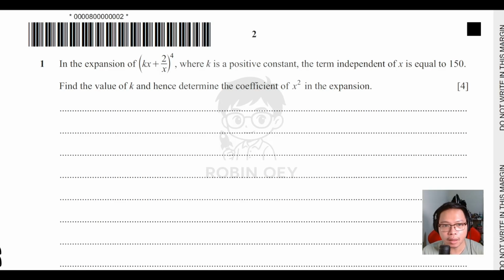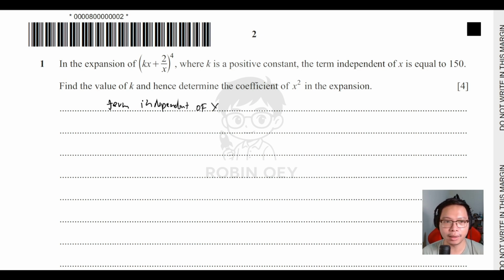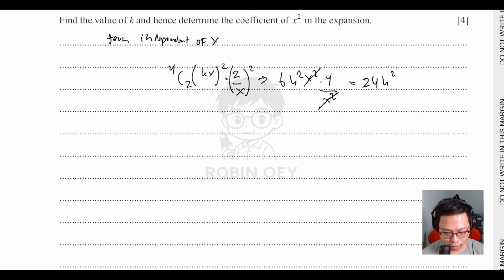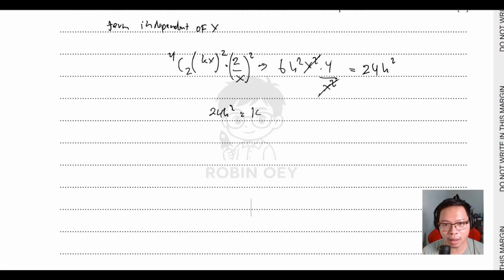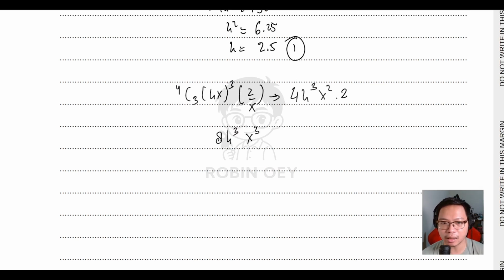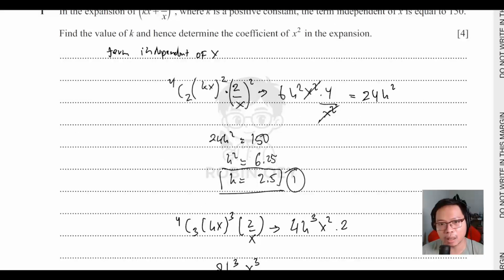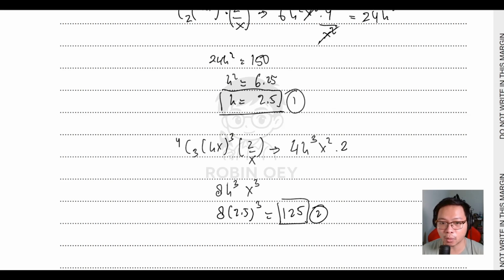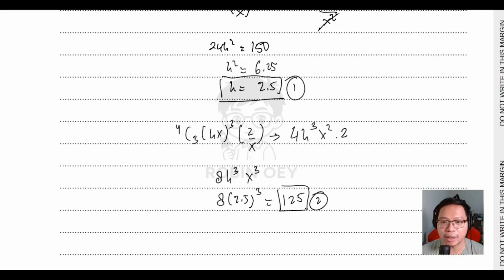📘 GCE AS/A Level 9709 Paper 11 Oct/Nov Year 2024 Number 1